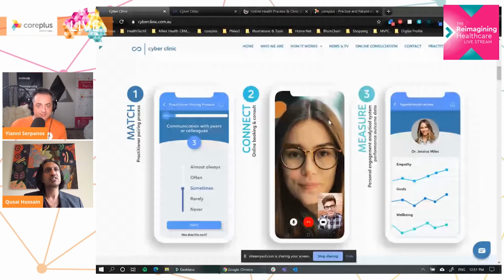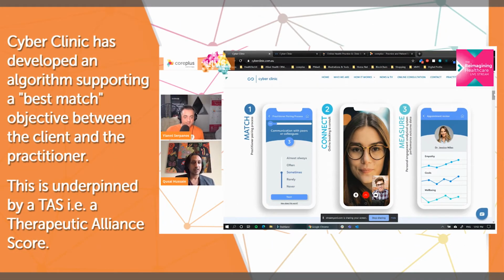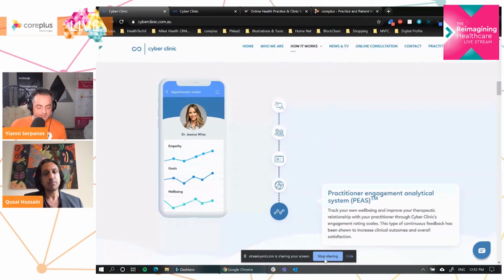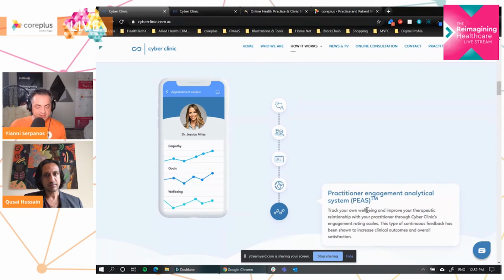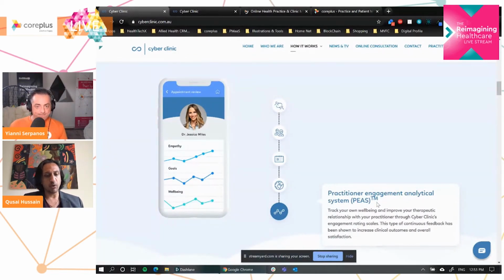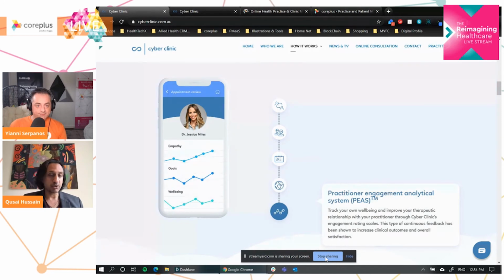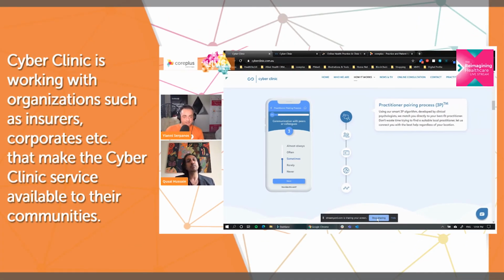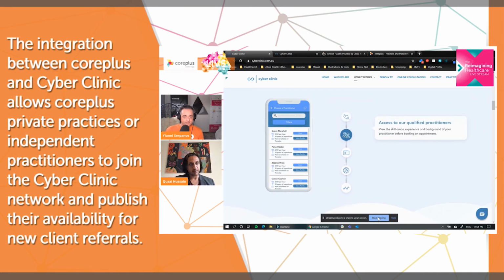The Cyber Clinic Experience - Matching, Connecting & Measuring - Dr Qusai Hussain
The Therapeutic Alliance, widely considered to be key in achieving positive healthcare outcomes.  How can it be measured? And can we pre-empt the best fit between a mental health care practitioner and a client in advance using Digital Health thinking and algorithms?

This topic and more are discussed in a video extract from a recent podcast discussion between Yianni Serpanos and Dr Qusai Hussain about Precision mental health therapy and innovative eReferral matching - Dr Qusai Hussain.

Dr Qusai Hussain is the Founder and CEO of Cyber Clinic, an online mental healthcare clinic providing quality therapeutic matching, online video consultations and measurement supporting outcomes anywhere, anytime.

Yianni Serpanos is a digital health innovator, Founder of coreplus.com.au, an Australian based digital health ready practice management software for allied health providers, & Founder of HealthTechX a digital health innovation community and host of the Reimagining Healthcare podcast.

Reimagining Healthcare Podcast & Live Stream:
This Live Stream is produced by HealthTechX for coreplus and hosted by Yianni Serpanos to help Reimagine Healthcare toward a vision of a world of integrated digital health empowerment for all people.

If you would like to discuss appearing on the Live Stream or Podcast please contact Yianni here: